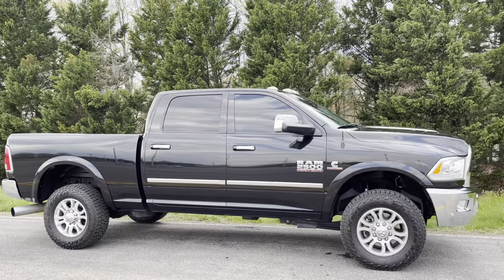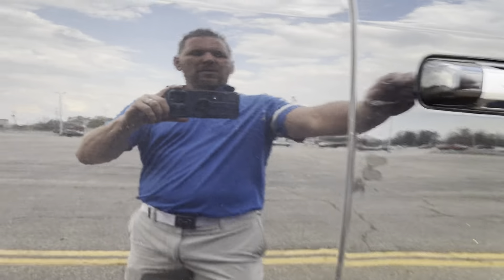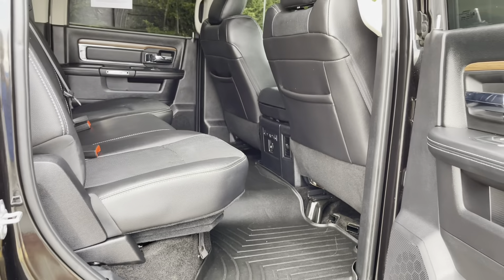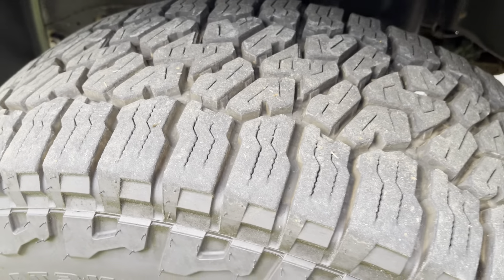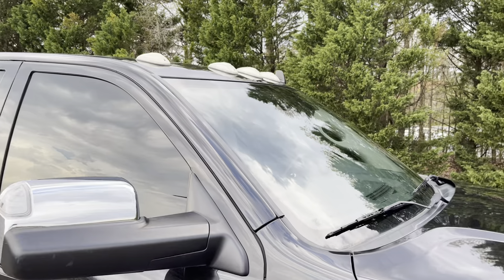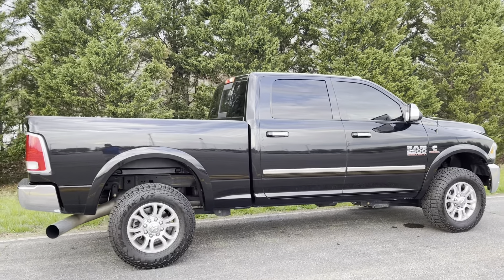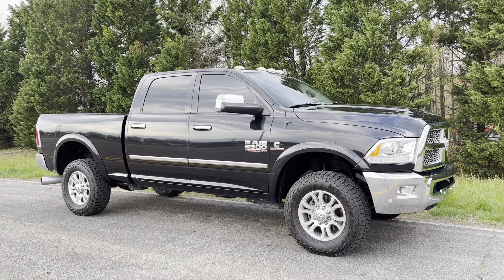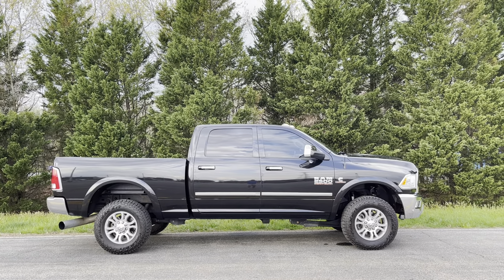Insane 2016 Ram Cummins with 37k on the clock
Call us direct with questions!

WE SHIP NATIONWIDE AT WHOLESALE PRICES